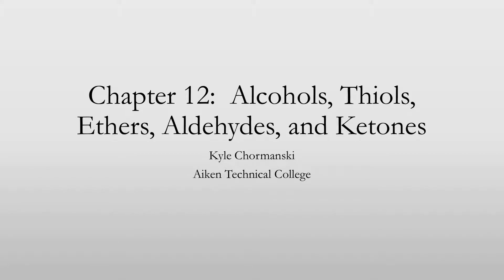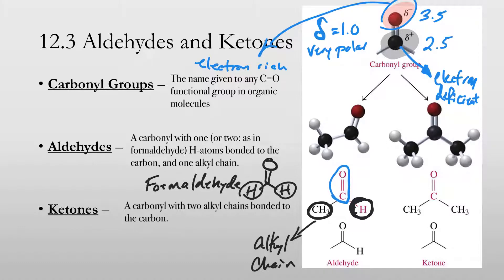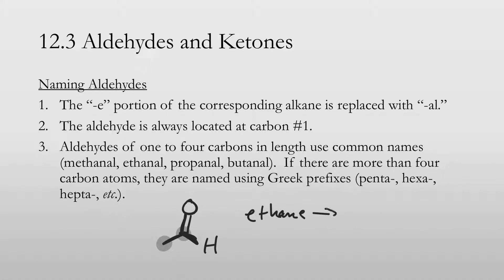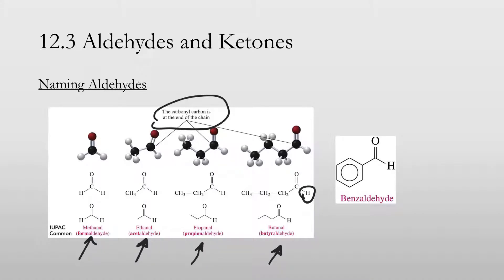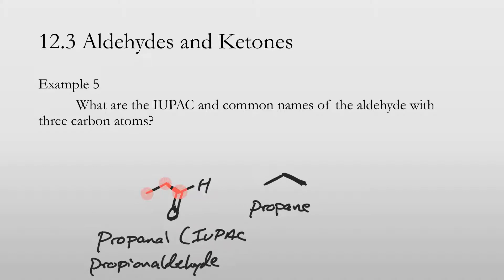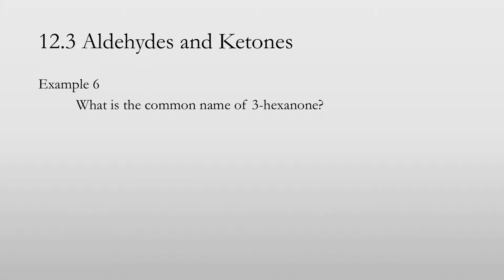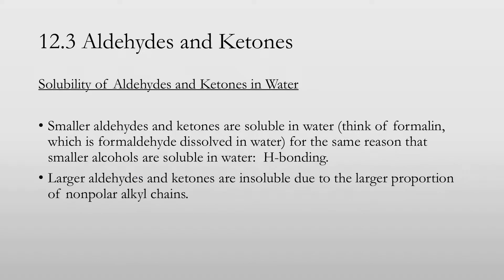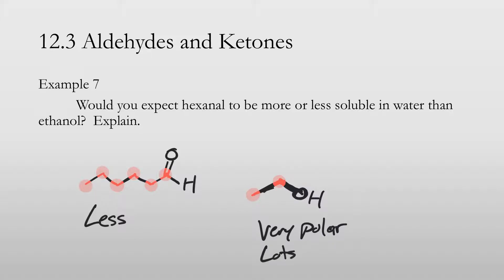1. Aldehydes and Ketones Pt. 1 - Nomenclature and Properties (CHEM 1407)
Carbonyls @0:07
Aldehydes @1:28
Ketones @2:09
Naming Aldehydes @3:43
Naming Ketones @8:06
Properties of Aldehydes and Ketones @11:08